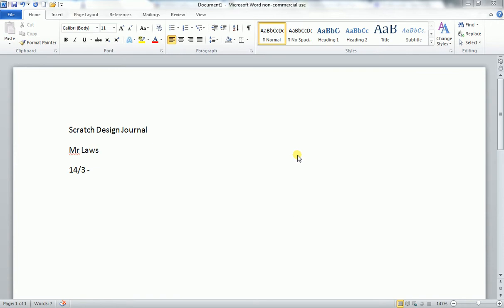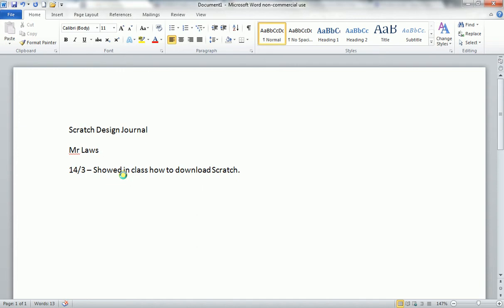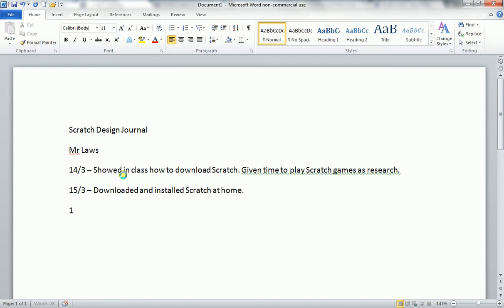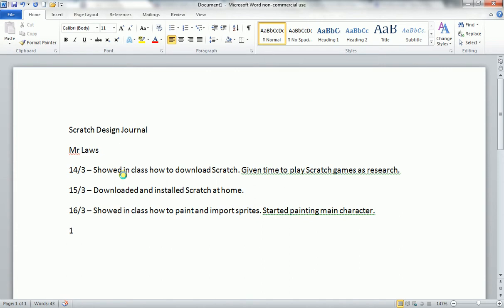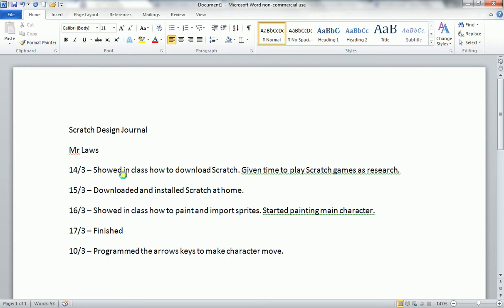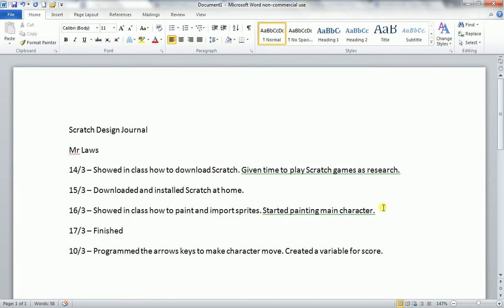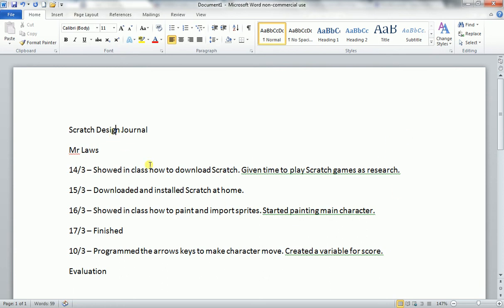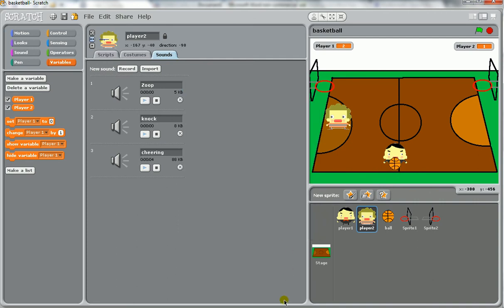Scratch - Design Journal and Evaluation